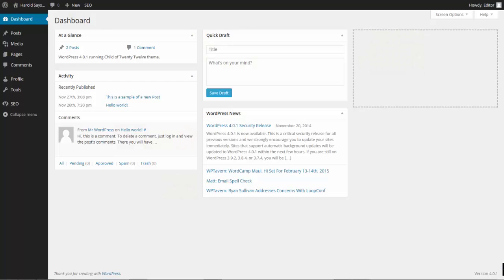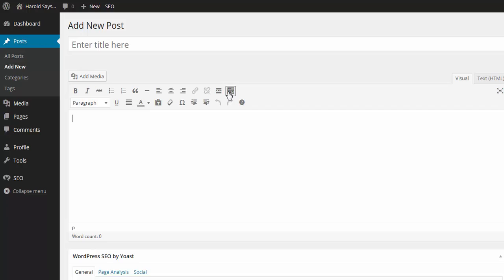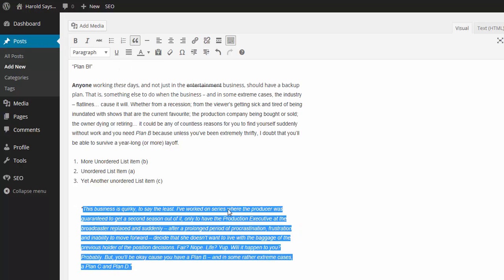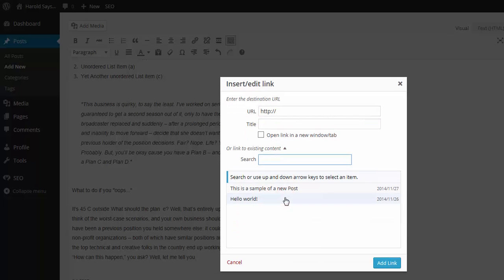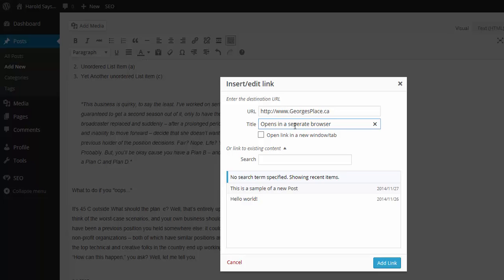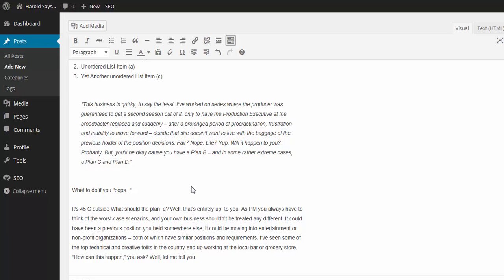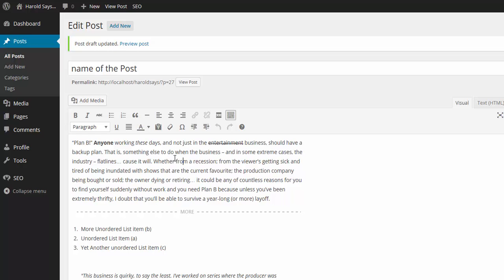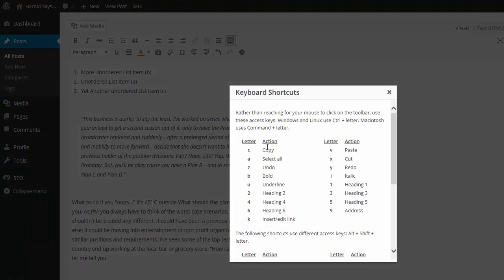02 The Formatting Toolbar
We cover expanding the formatting toolbar, what the various icon mean, and demonstrate some of the more interesting features.